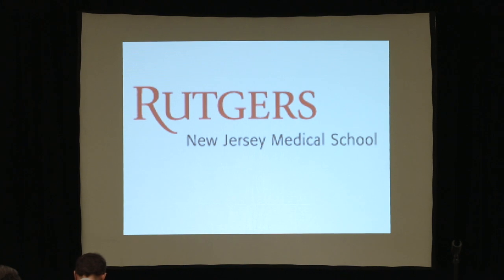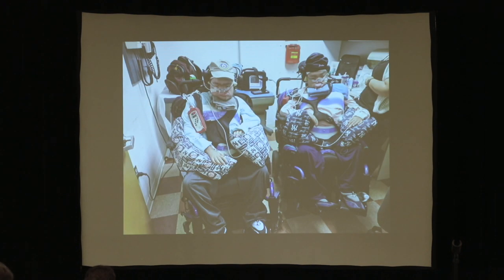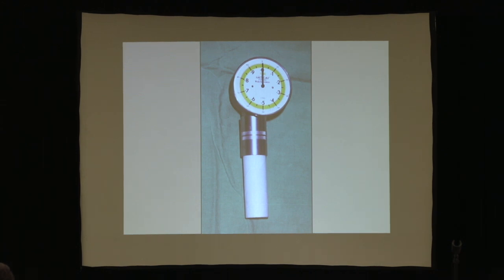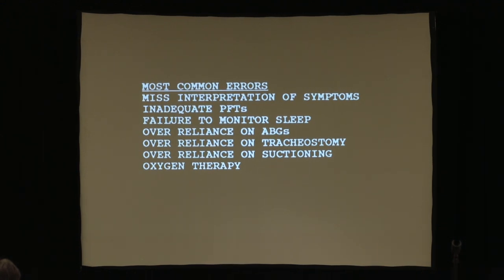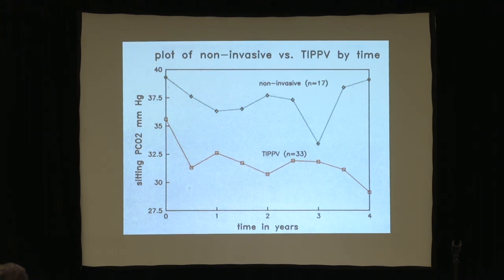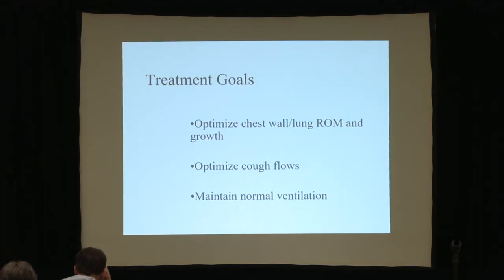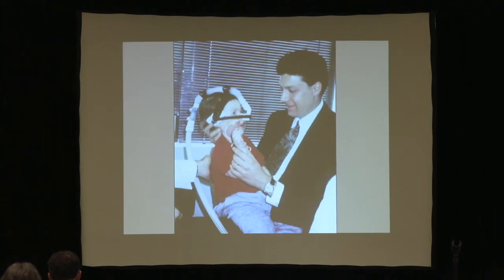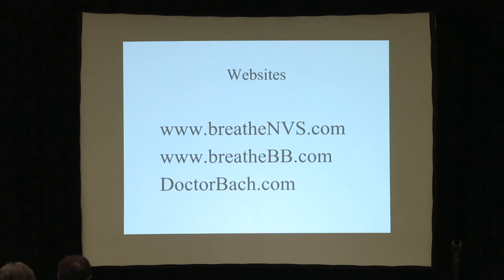15 Noninvasive Respiratory Management of Pompe Disease with Dr. John Bach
Title: Noninvasive Respiratory Management of Pompe Disease

Speaker:
John Bach, MD - Rutgers New Jersey Medical School, New Jersey, USA

Abstract:
Noninvasive Positive Pressure Ventilatory Support, not "NIV" --There are now over 1000 patients in Europe using continuous noninvasive ventilatory support (CNVS) instead of tracheotomy ventilation including numerous patients with ALS, over 500 in Canada, and over 500 in the United States and many with Pompe disease. When patients need to be intubated for an acute pneumonia or for general anesthesia we extubatne them back to CNVS and mechanical insufflation-exsufflation (MIE) without subjecting them to tracheotomies. This includes patients too weak to breathe at all. Save your patients' necks and quality of life by reading Know the centers that can help you avoid respiratory complications of Pompe disease and eliminate need for trash tubes.

There is "NIV" and there is NVS. Learn the difference. Patients with neuromuscular disorder, Pompe disease, spinal cord injuries, obesity hypoventilation do not need tracheostomy tubes.